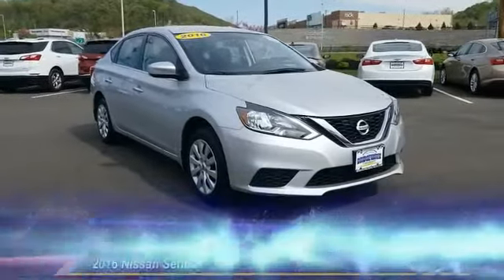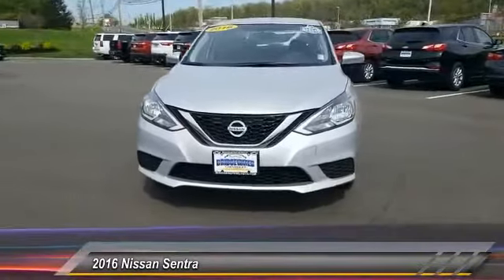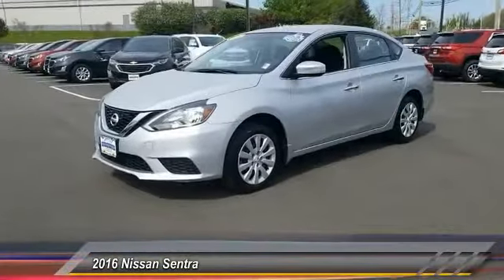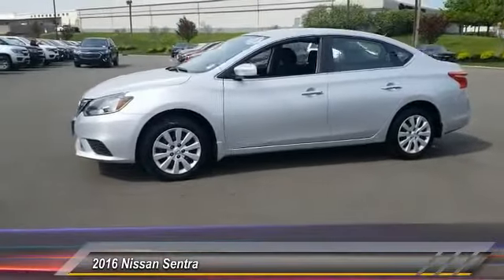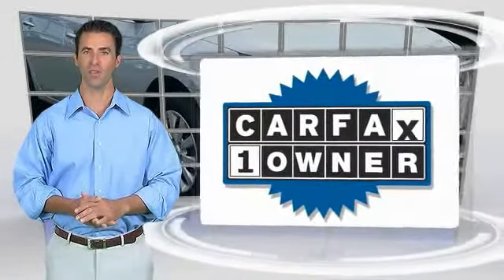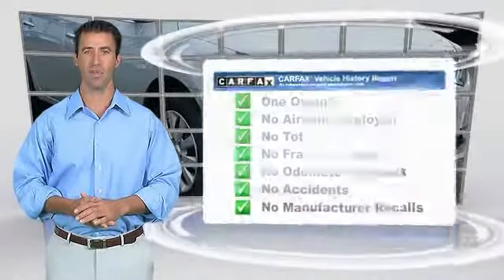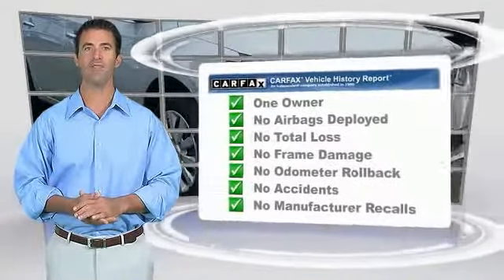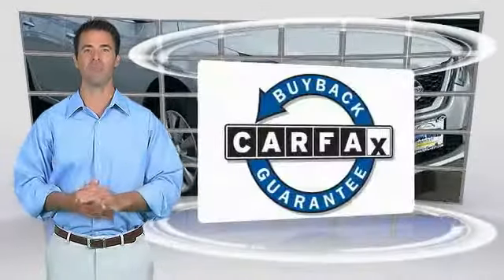2016 Nissan Sentra East Bridgewater NJ P2417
2016 Nissan Sentra S

Bridgewater Chevrolet
1548 US Highway 22